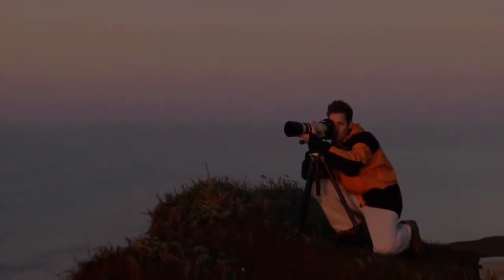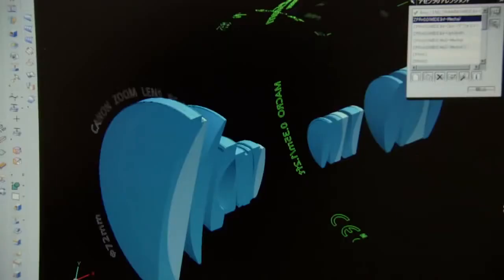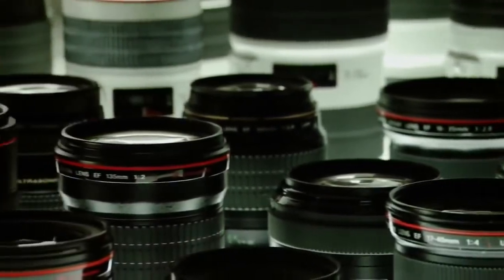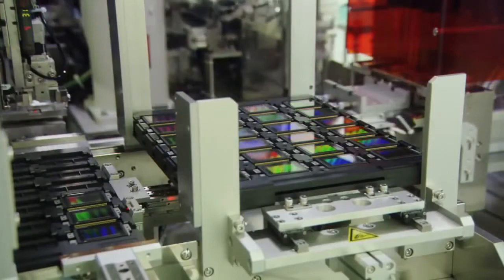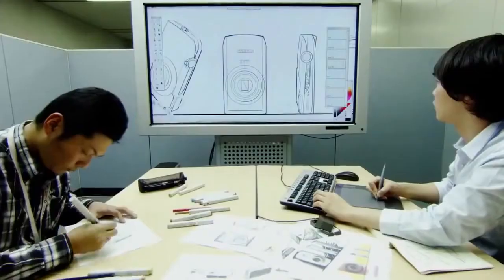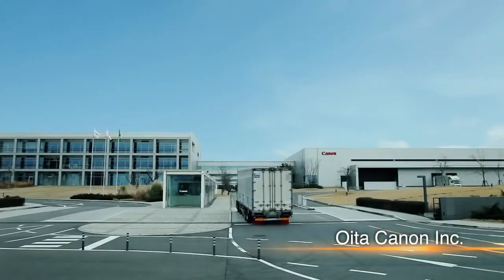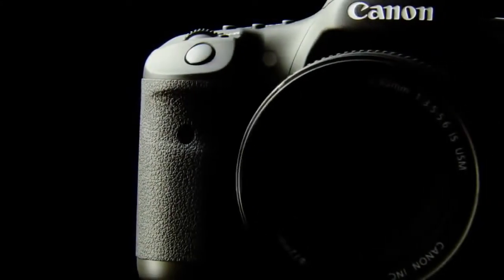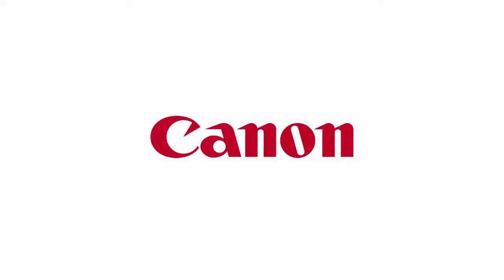How a Digital Camera is Made Production Process of Canon Camera